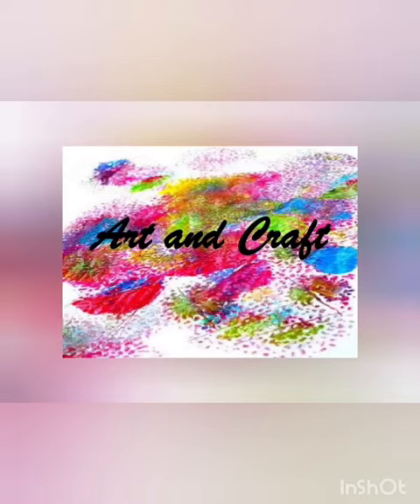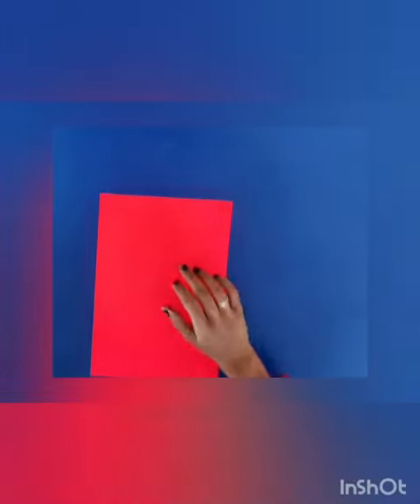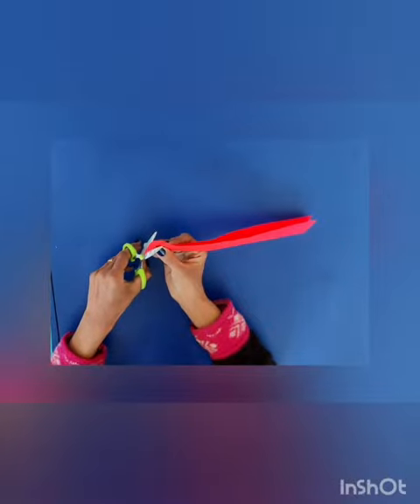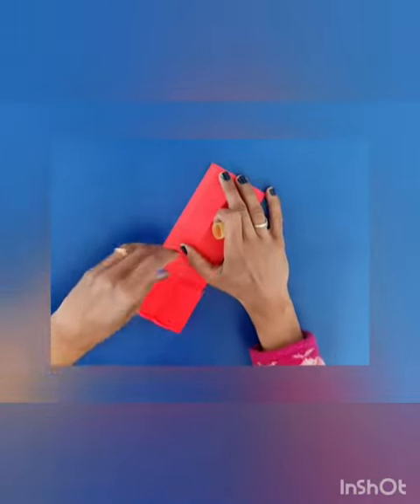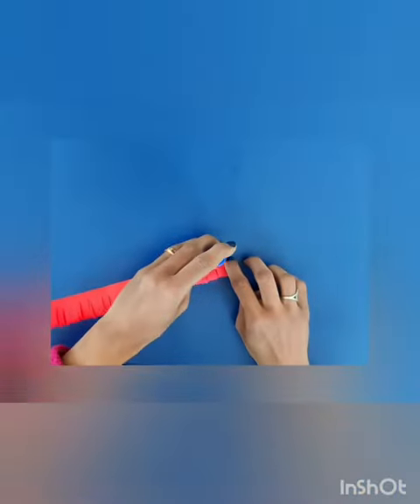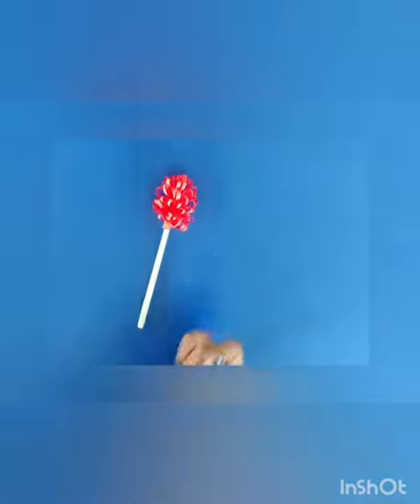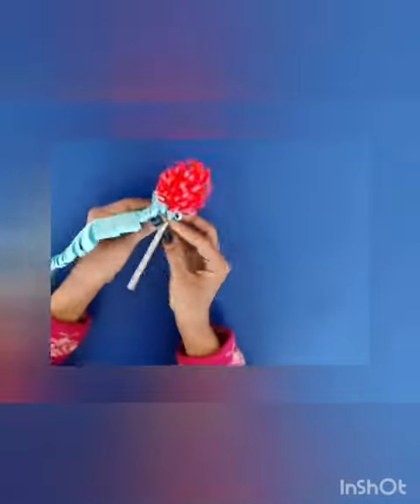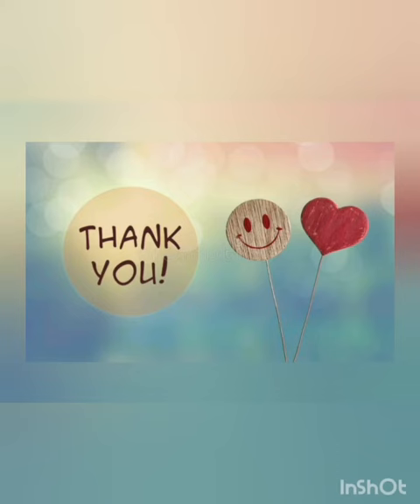GRADE 5 | ART AND CRAFT | ORIGAMI PAPER FLOWER | THE SOUTH INTERNATIONAL SCHOOL